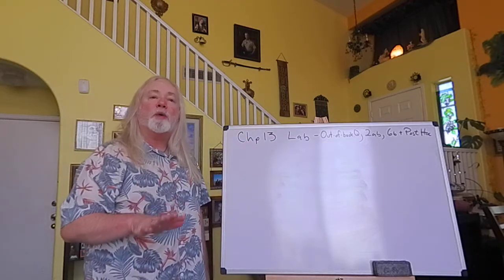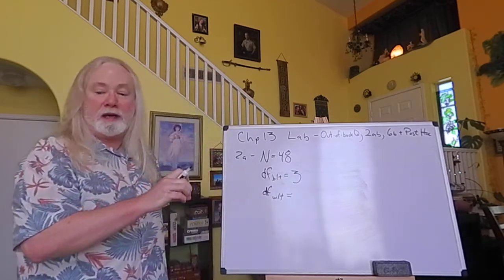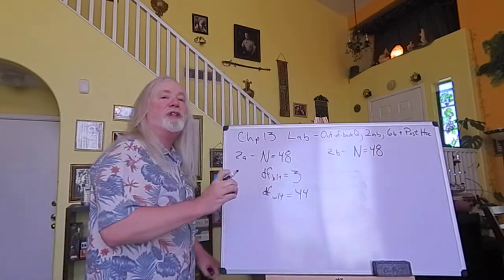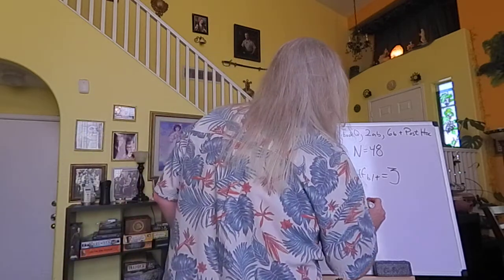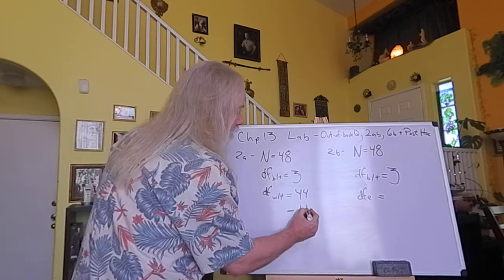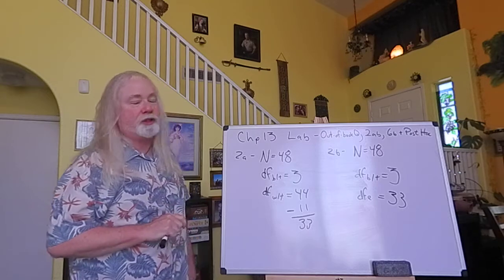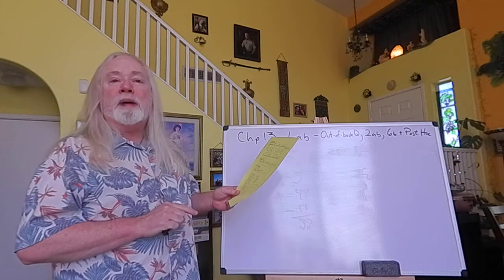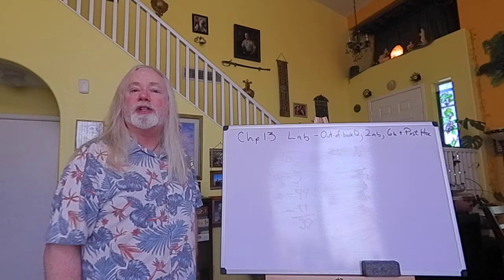PSY210 Chp 13 Lab